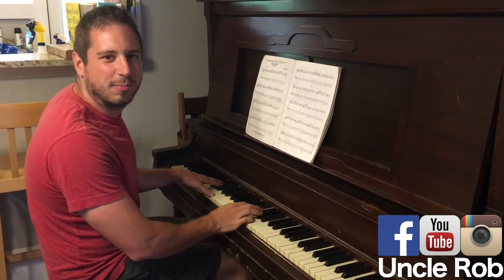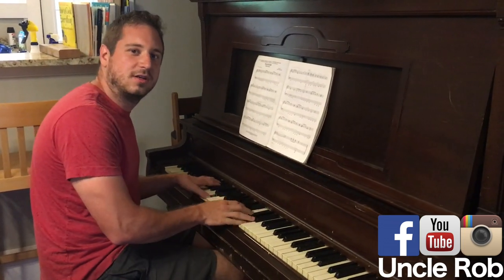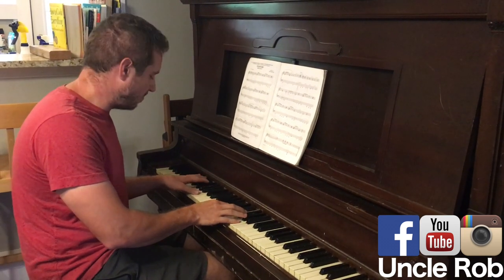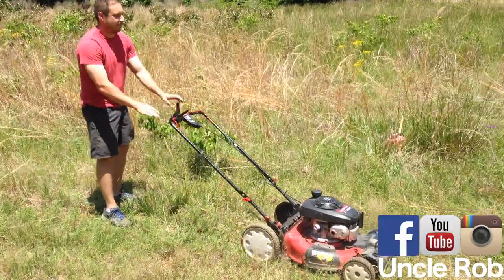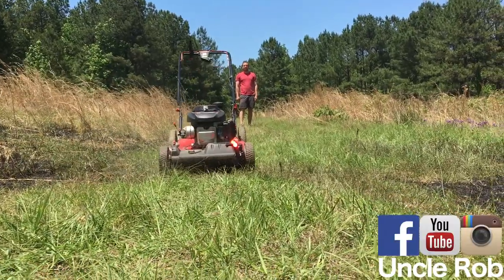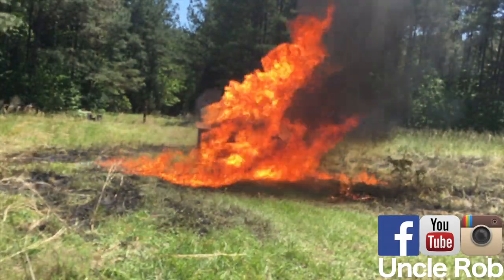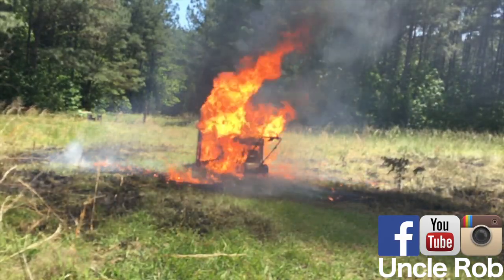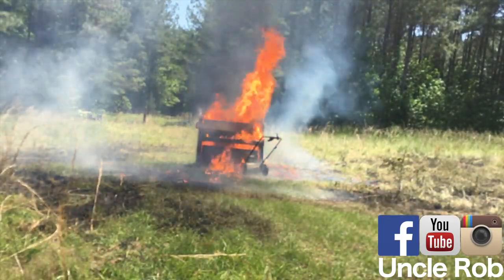Lawn Mower vs Piano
Piano and Lawn Mower Explosion